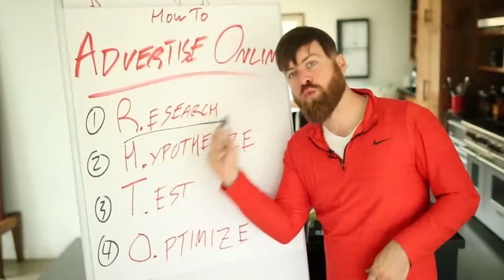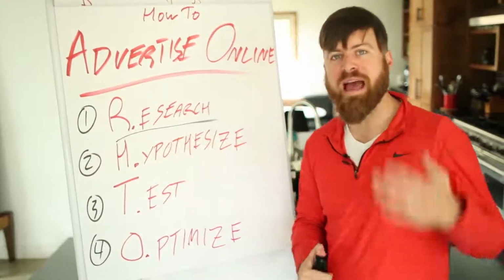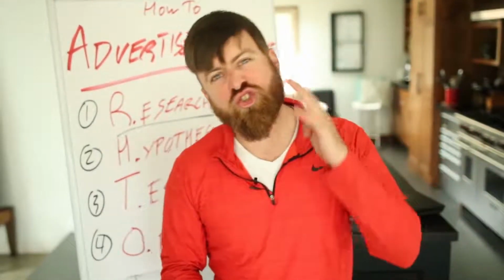Online Advertisement | 4 Steps To Advertise Websites Online Profitably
Online advertising is one of the most effective ways for businesses of all sizes to expand their reach, find new customers, and diversify their revenue streams. In this Video, I'm going to give some steps on how to advertise websites online.